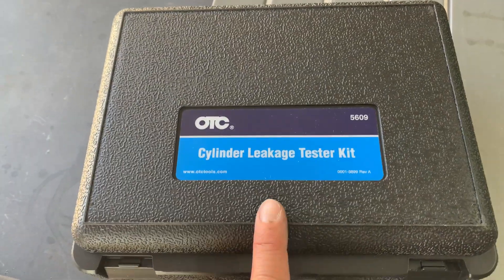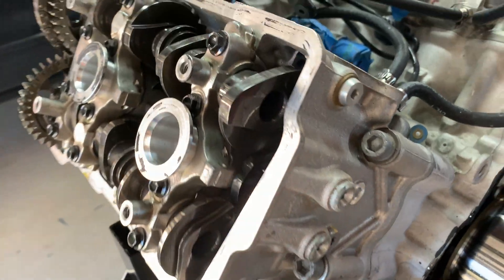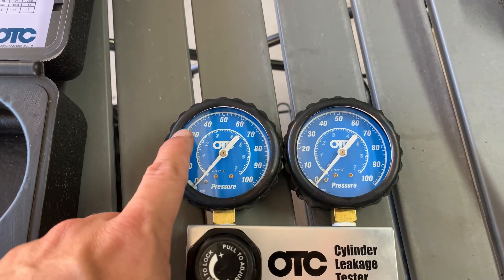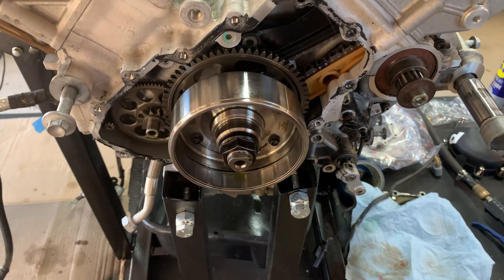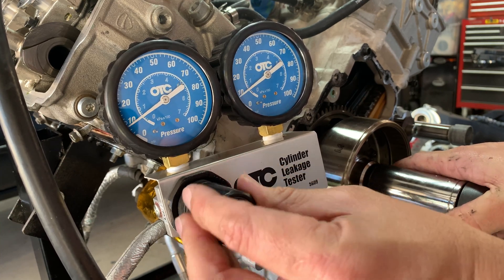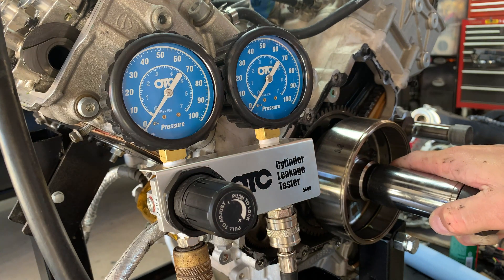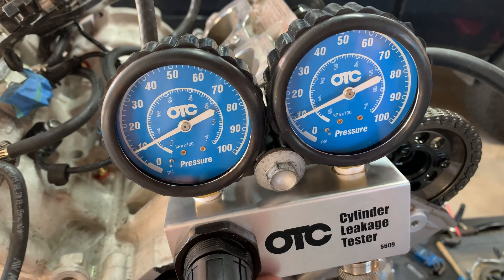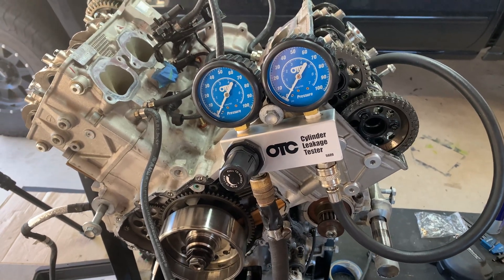Ducati V4 Crash/ Teardown Pt.6 | Leak Down Test | Does It Pass?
The next step in the rebuild of my 2020 Panigale V4 before it all goes back together is finishing the testing. While everything is torn apart, might as well knock out a leak down test in addition to the compression test
Both of these tests paired together give the best look into engine health. A quick walk though and testing all four cylinders.
00:00 Intro
00:11 Leak Down Overview
01:25 Leak Down Adapter
02:21 Leak Down Gauge Reading
03:16 Pre Test Check/ Brief
04:36 Cylinder #1
06:32 Cylinder #2
07:17 Cylinder #3
07:42 Cylinder #4
08:34 Wrap Up